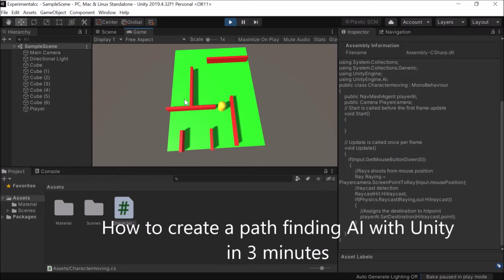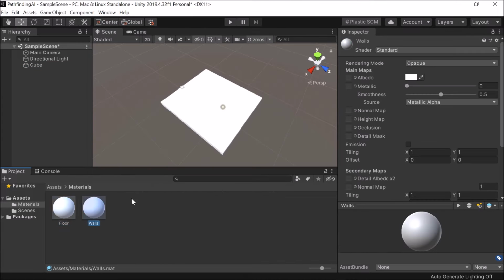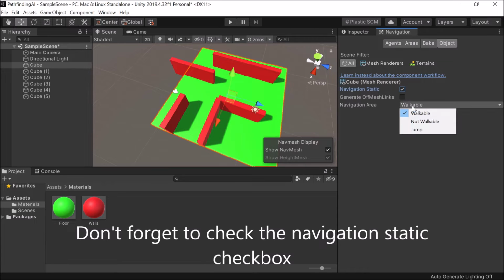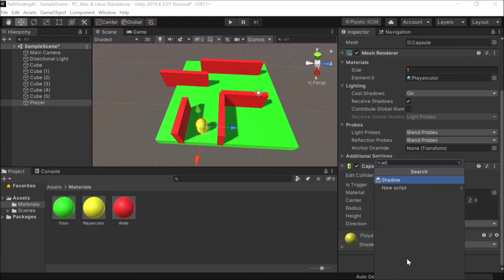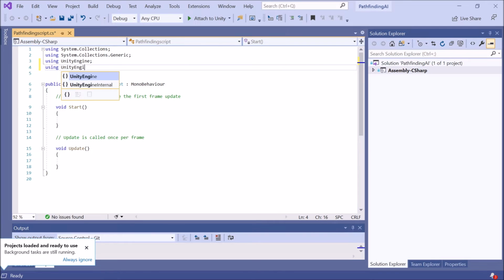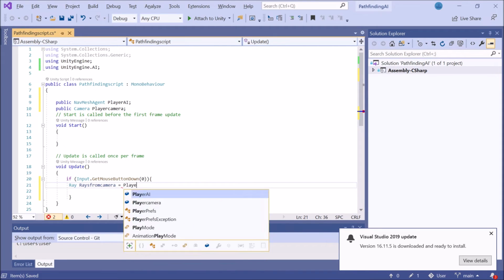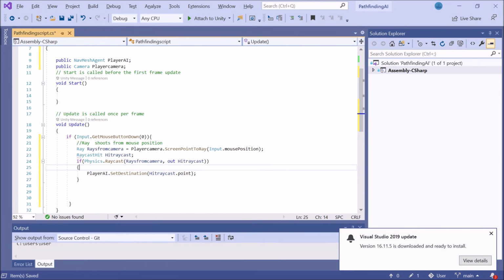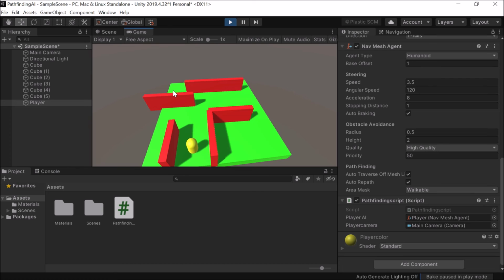Unity: Path Finding AI For Beginners